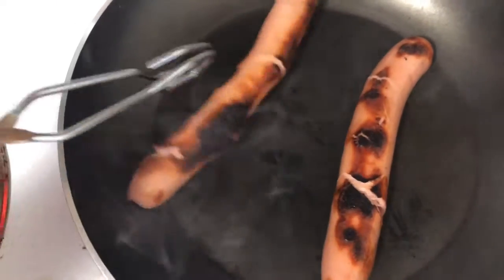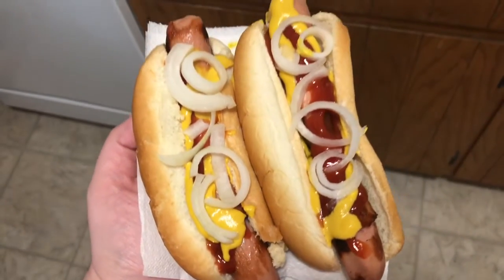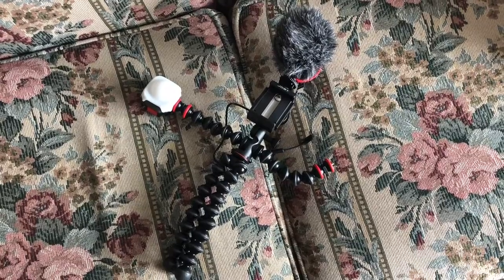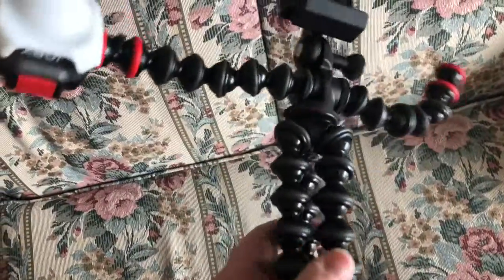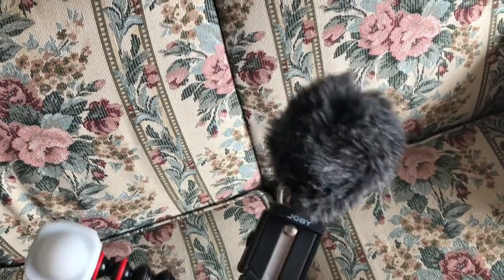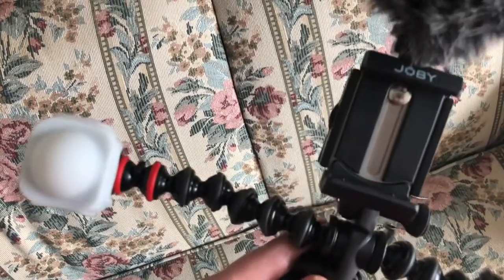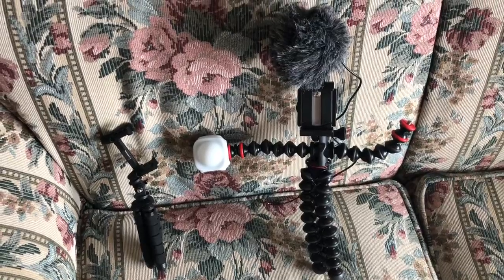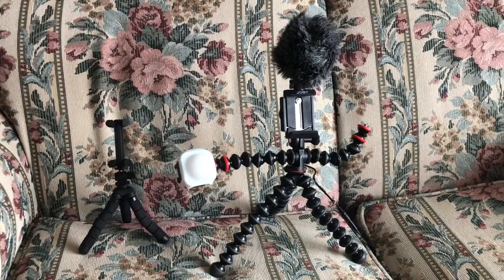Every Day at Home: Monkeying around with some new toys PLUS a discussion on why I started vlogging.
April 24, 2020.  On this fifth day of the daily vlog, some new toys showed up in the mail  I also take some time to beginning to explain why I've started vlogging.